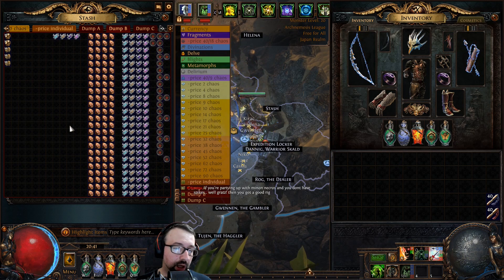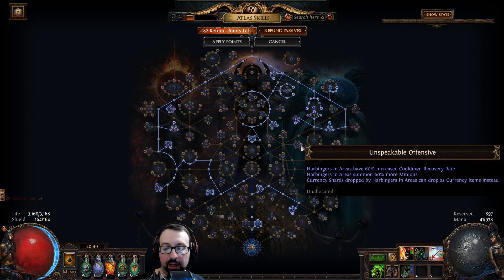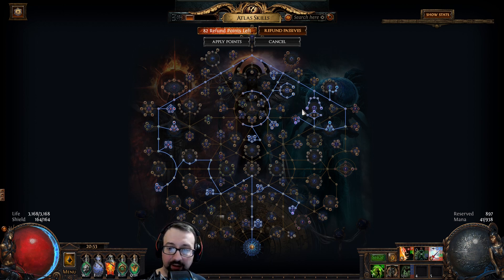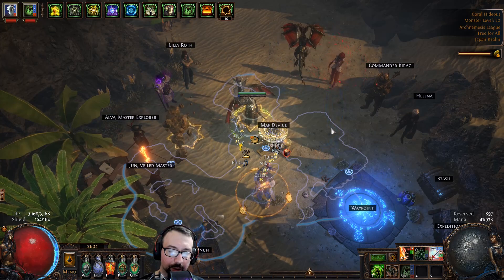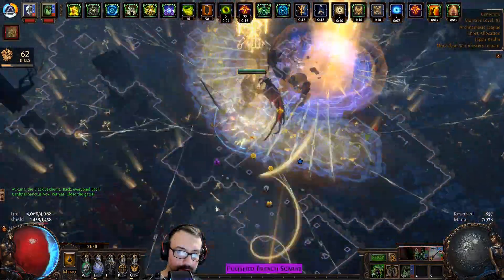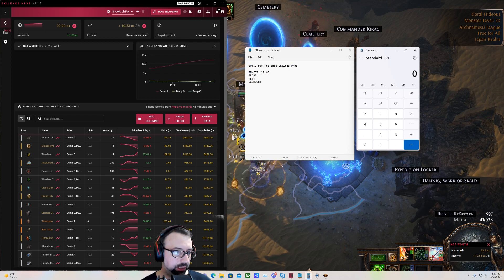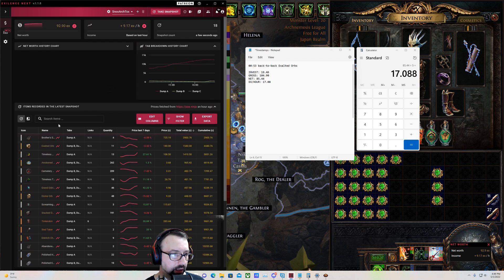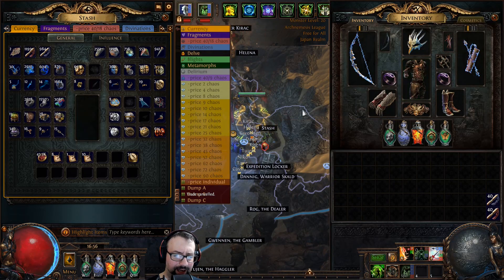100 MAPS - Semi Juicing Cemetery(T16) with LEGION - Preparation & Results (15-19ex per hour)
After having completed the 500 maps farming test, it occurred to me that Legion could be better than Harbinger even at the cost of a sextant slot. This is the final low-level juicing Cemetery farming video I'll make this season, and I was pleasantly surprised at the potential Legion farming has for this strategy. Incubators especially are much better than I recall. Legion should prove to be even more lucrative early on in a season as well.

0:00 - Setup
26:38 - Highlights
38:57 - Results

Cliff Notes:
Target: Brother's Stash, Raw currency, Legion Emblems, Scarabs, Uniques
Maps: 100x T16 Cemetery double-corrupted rare quality
Scarabs: Polished Divination; Polished Ambush; Polished Legion; Polished Breach
Sextants: Gloom Shrine, +1 Legion, Strongbox 500% Quantity, Hunted Traitors/8-mod Corrupt Maps
Investment: ~28c/map
Results can be found in the video.

UPDATE: Evidently, I accidentally deposited one of my run's loot into the wrong tab, so it was lost. The contents of that run were 44 Maraketh splinters, 4 Cemetery maps, and . . . a BROTHER'S STASH. Yes, I actually lost a Brother's Stash in the final tally. Whoops!